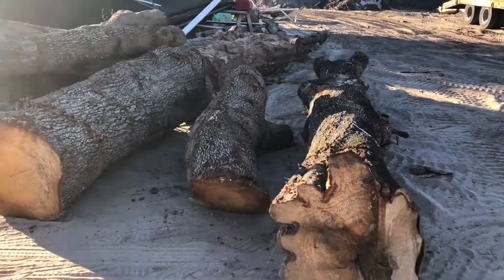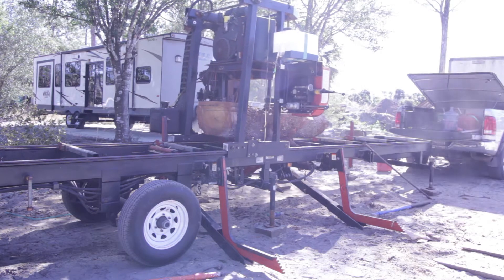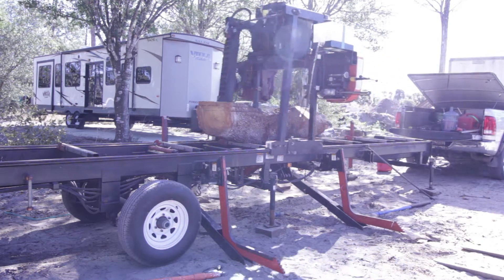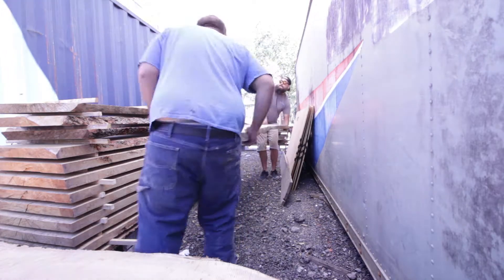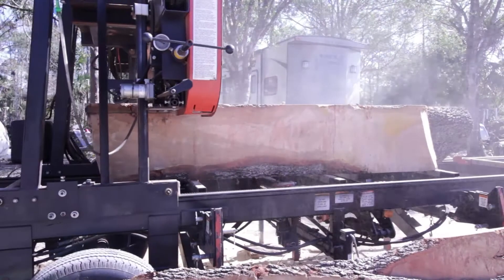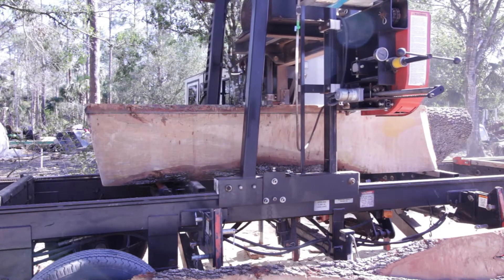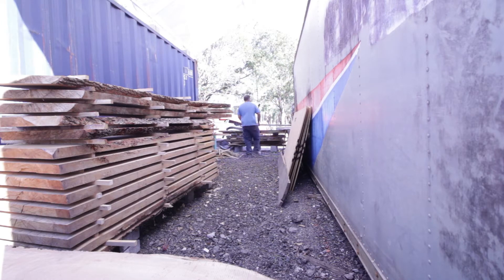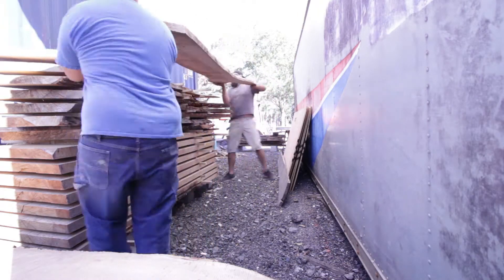Reclaimed Container Workshop Ep:10 Band Sawmill, Stacking Lumber, and making a workshop sign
In this weeks update I discuss having lumber milled, stacked, and making of my workshop sign

Randellray.net